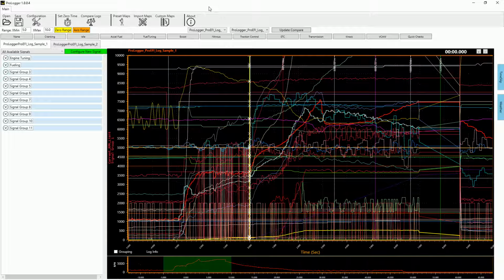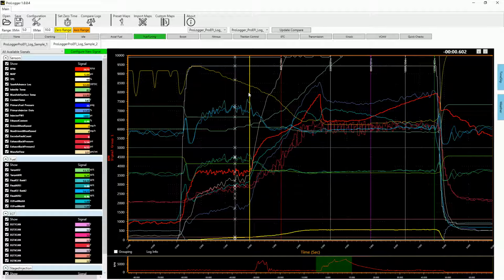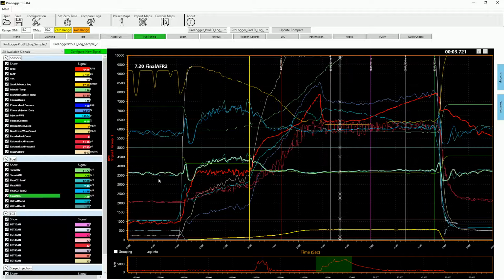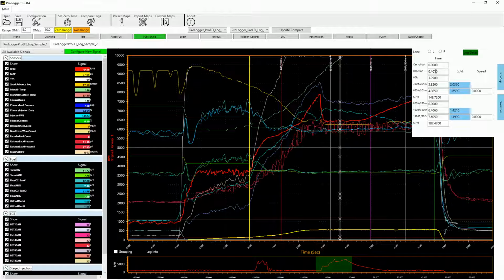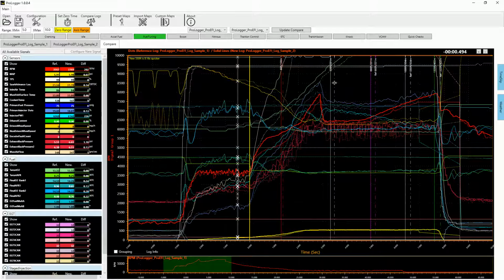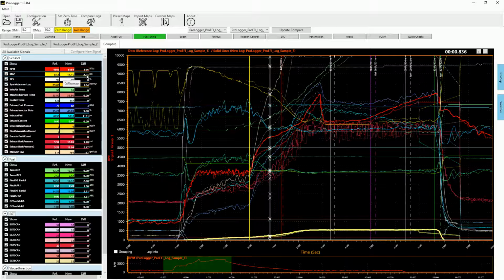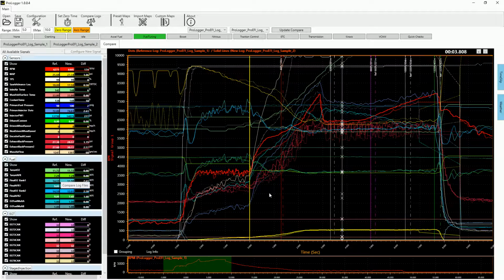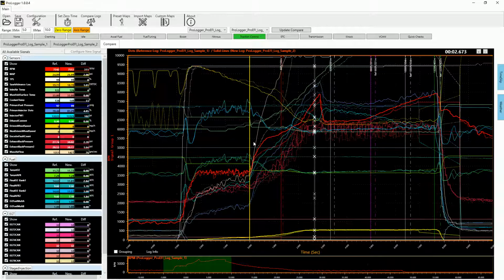ProLogger General Overview - Part 2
Compare Runs